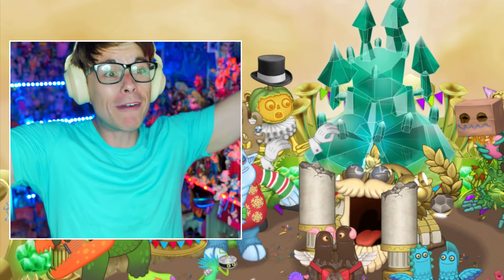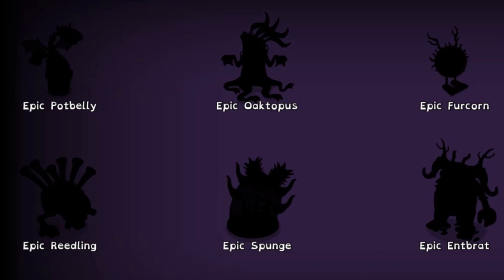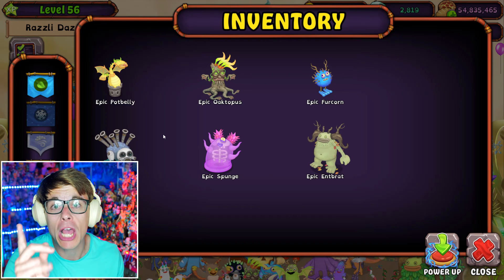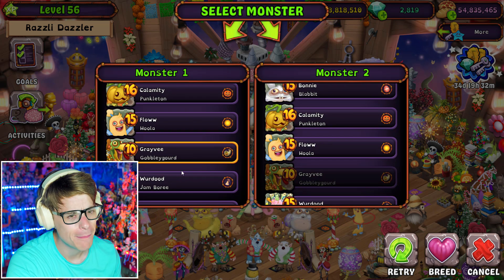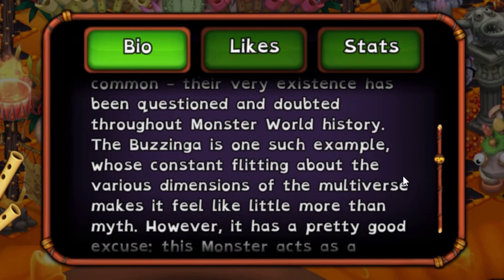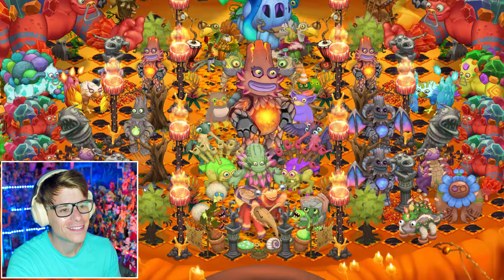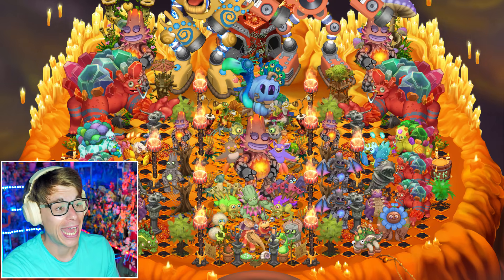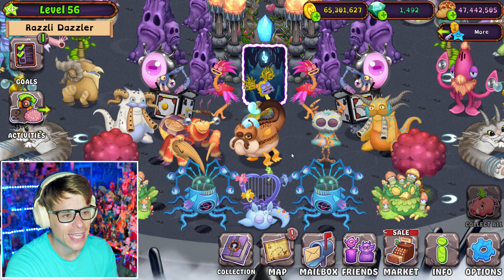UNLOCKING EPIC GOLD WUBBOX & FIRE HAVEN MYTHICAL in My Singing Monsters 4.0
My Singing Monsters update Gameplay and Reaction by Mairusu! In this MSM Update and video of MSM we check out the brand new "As Good As Gold" 4.0 update to do with the My Singing Monsters 4.0 11th Anniversary! We UNLOCK the new EPIC GOLD WUBBOX on Gold Island and hear the first phase of the Epic Gold Wubbox Song being the Plant Island phase! Along with that we obtain the new Fire Haven Mythical being "Buzzinga", and get the New Dreamythical on Mythical Island being "Knurv", and get the brand new Epic Jam Boree on Seasonal Shanty! That and more in this insane My Singing Monsters update!

ABOUT:
Breed them, feed them, listen to them sing! Create an island full of Singing Monsters, then watch your song evolve as you breed and upgrade them. Design and build unique decorations to make your world look just the way you want. You'll love exploring the wonderful fantasy land of the Monster World!

The Mairusu YouTube Channel is about Gameplay/ Gaming, Let's Plays / Playthroughs, and Reactions. Sometimes the odd Animation video might happen too!
Please leave a comment or message, as I'm always replying as much I can.